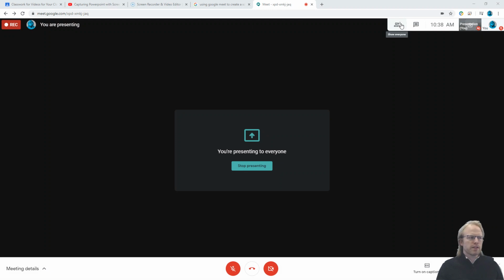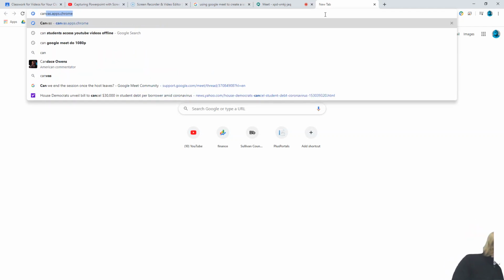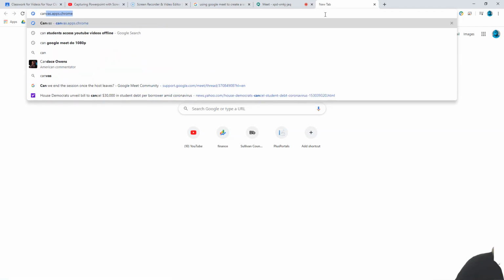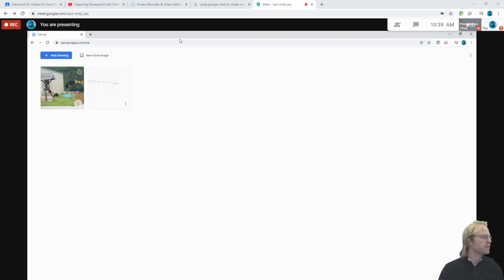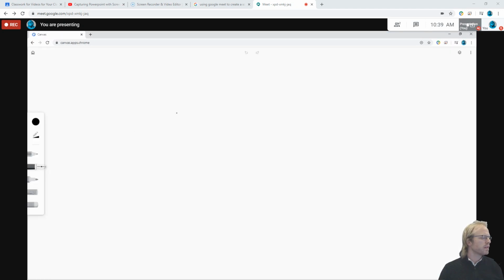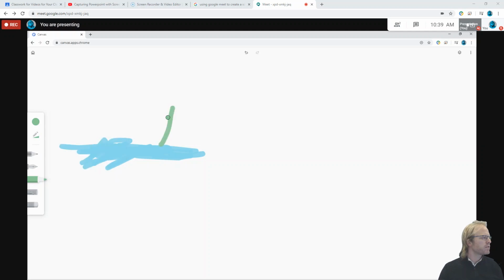Creating a Screencast using Google Meet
This video covers how to create a screencast using Google Meet.